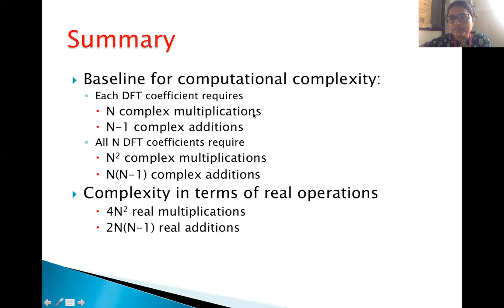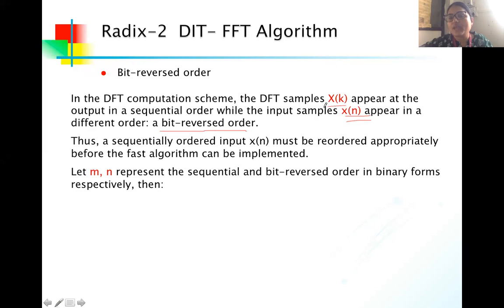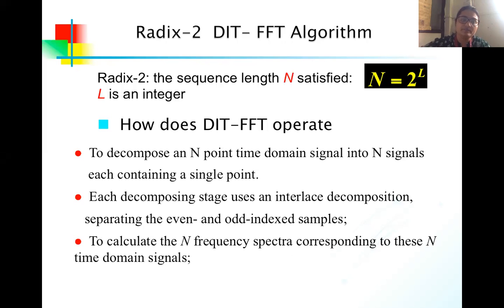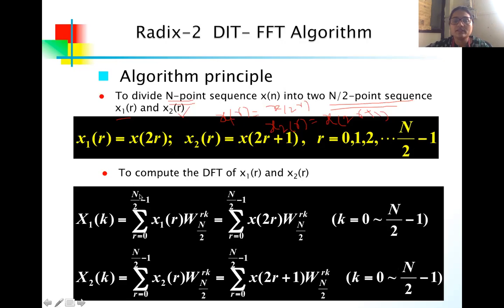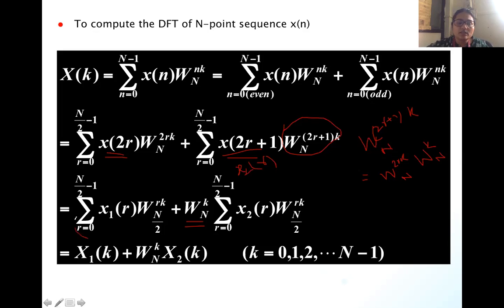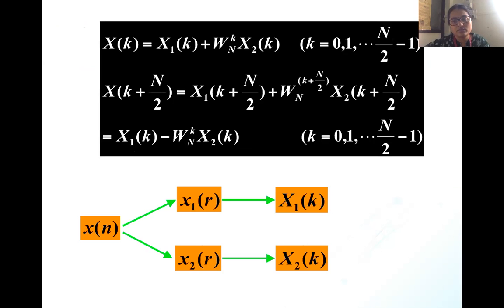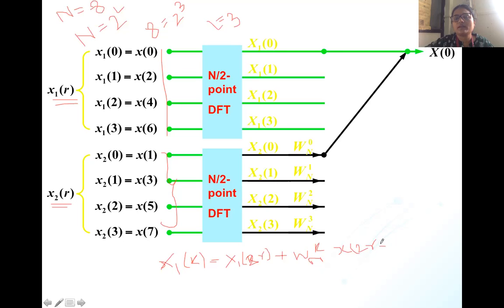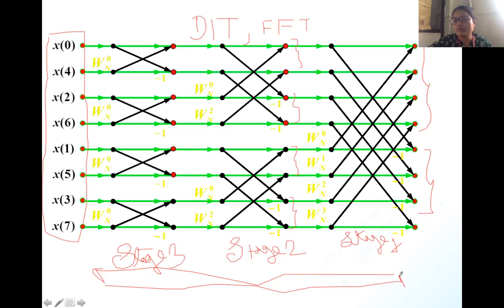DSP Lecture 29 DIT FFT Algorithm